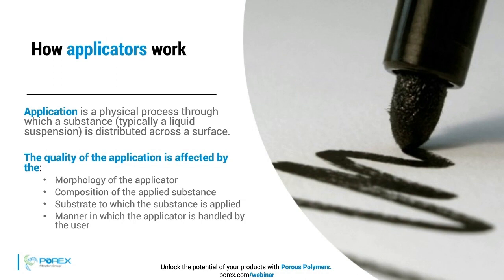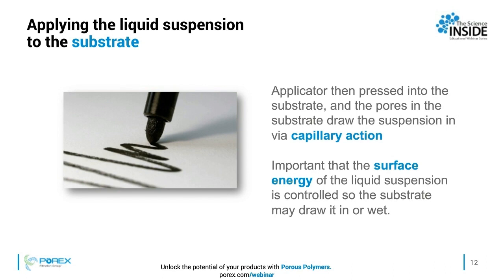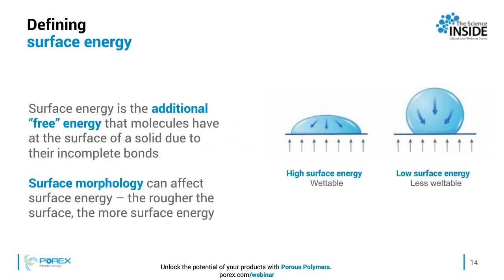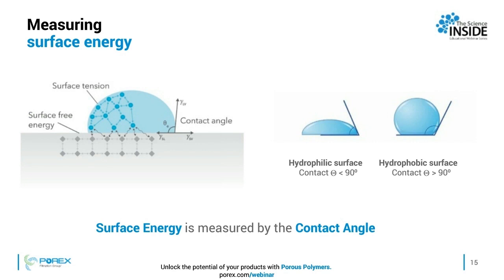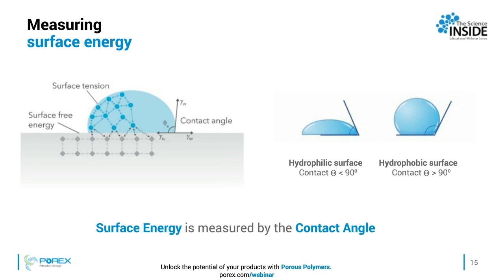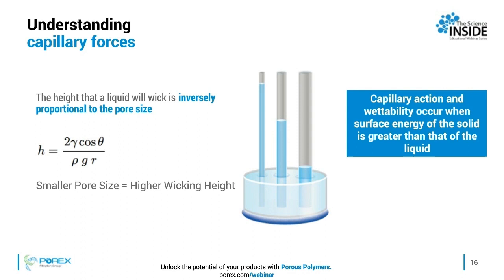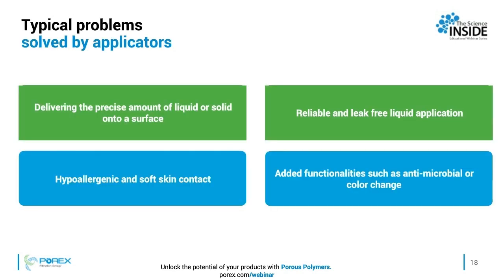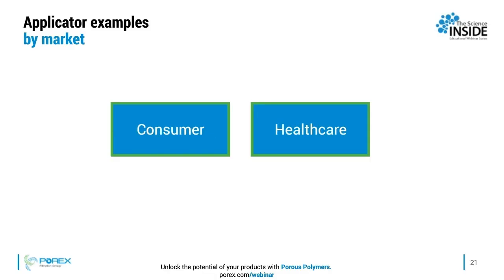Apply Like the Experts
In this webinar, Porex’s Global Research and Development Director, Rahul Maharsia, reveals:

● How an applicator device works
● How to create the right applicator for your use case
● The typical problems that are solved with applicator devices

In this brief preview, you’ll get a glimpse of what this webinar offers. In the full version, you’ll learn about the two main markets that benefit from applicator devices, the types of porous polymers needed to create effective applicators, and so much more.